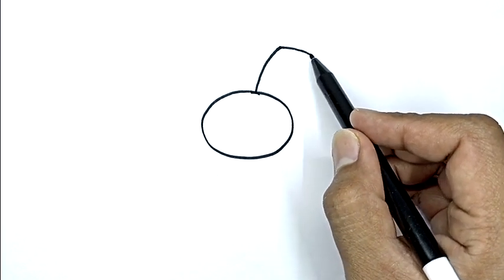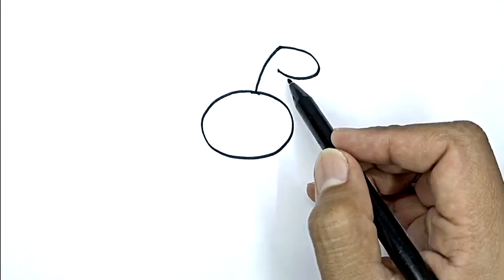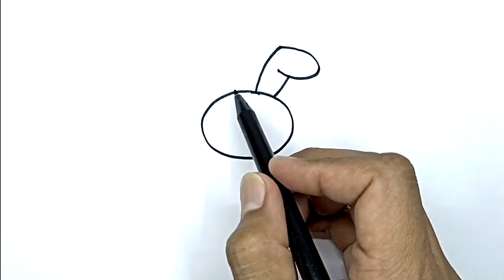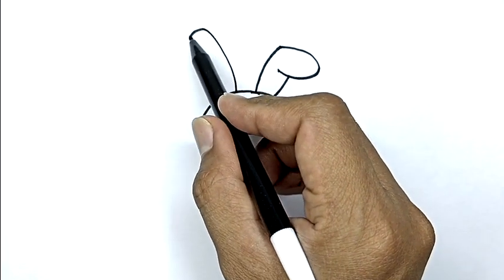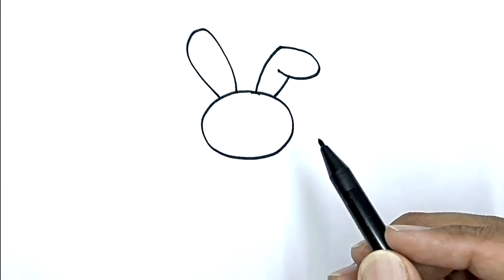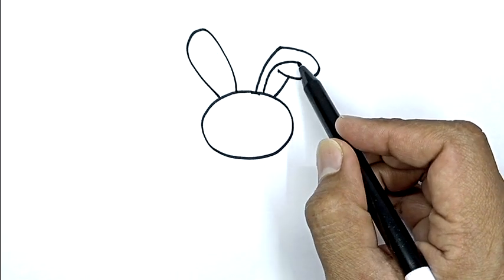How do you draw a cute easter bunny | Easy Drawing Ideas For Beginners